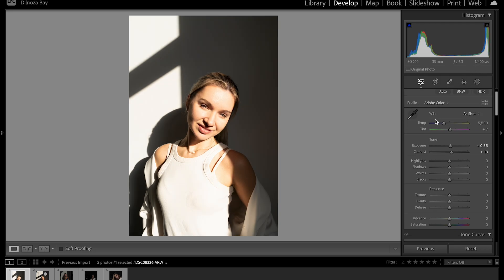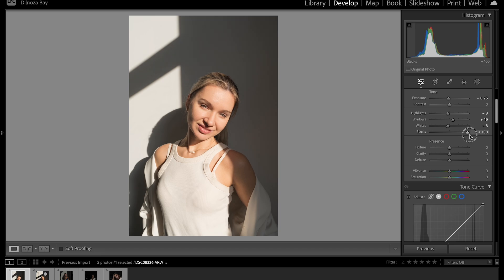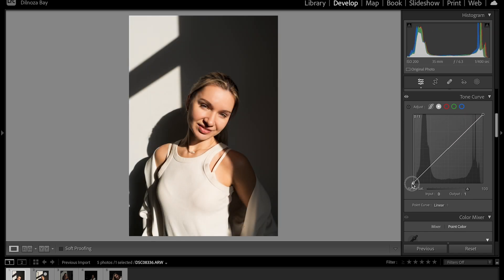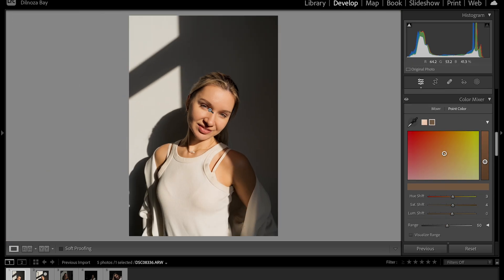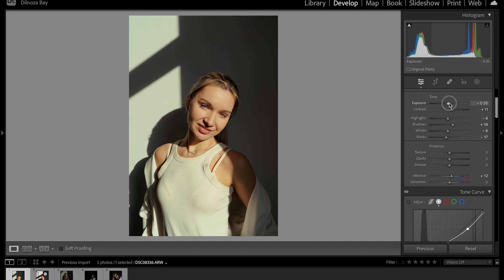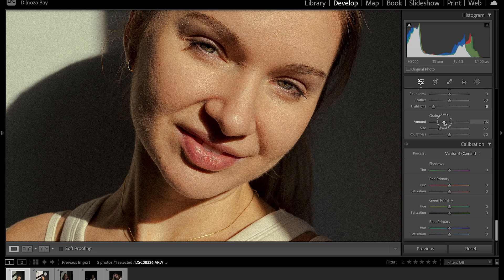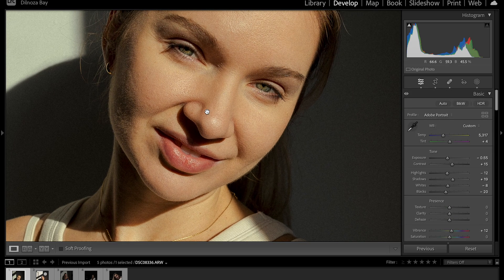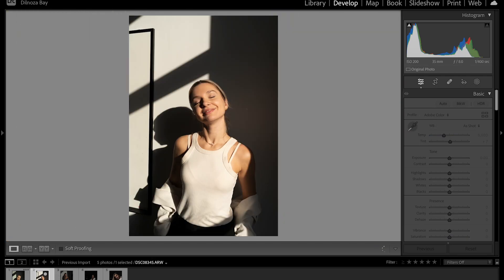LIGHTROOM CLASSIC EDITING PART ONE: CREATE A PRESET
This video teaches you how to create a preset from scratch and add a style to your images.